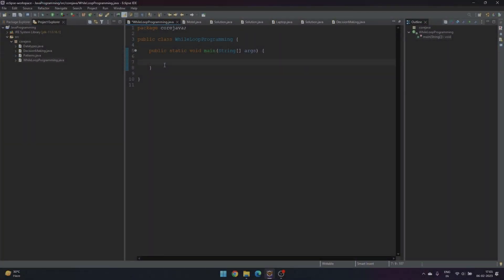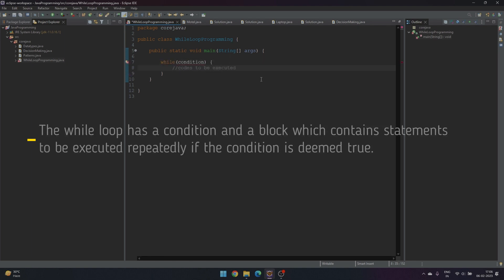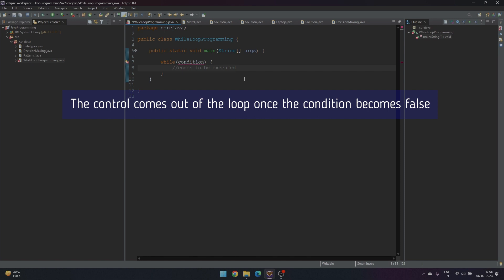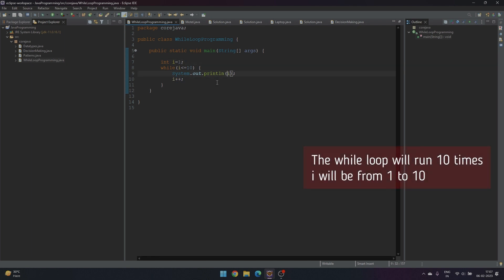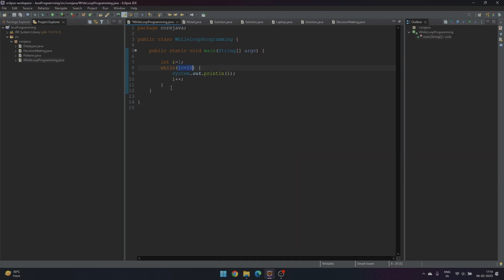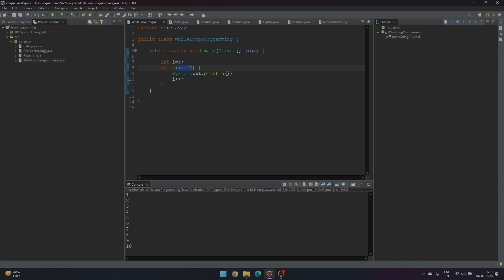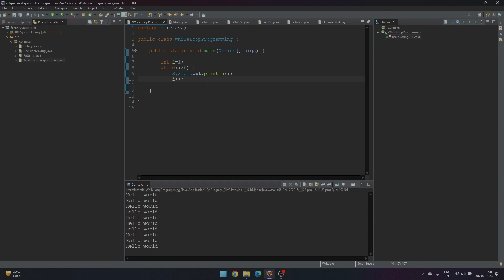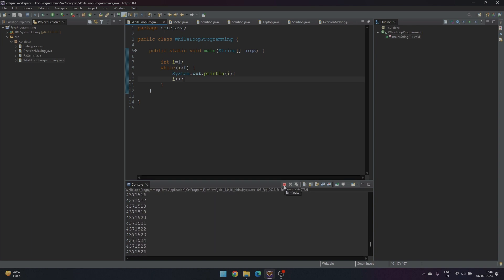Loops in Java: While loops | Coding in Java | Infinite while loop | Eclipse | #7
A loop in programming language is a feature which allows the execution of a set of statements repeatedly based on some condition.  One such implementation is a while loop in JAVA.

A while loop has a condition and a block which contains codes to be executed repeatedly if the condition is deemed true.  After execution of the block, it again checks for the condition, and executes accordingly.  The control comes out of the loop once the condition is deemed false.

⭐Prog1: Print 1 to 10
⭐Prog2: Print Hello World 10 times
⭐Prog3: Infinite while loop.
⭐Prog4: Sum of all numbers from 1 to 100